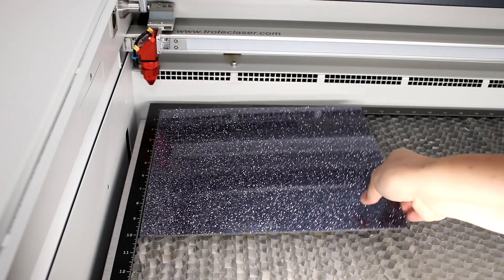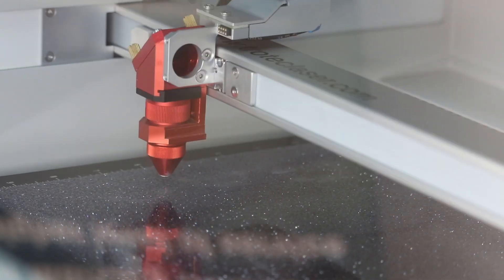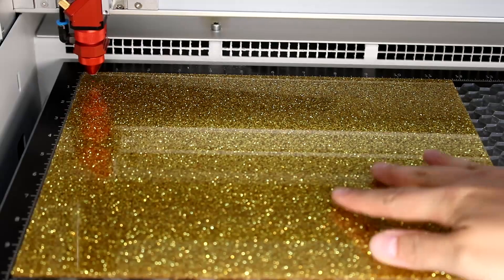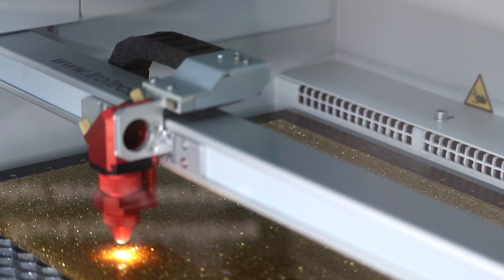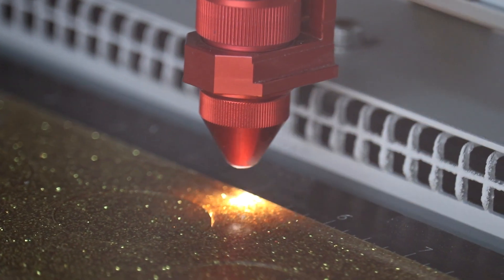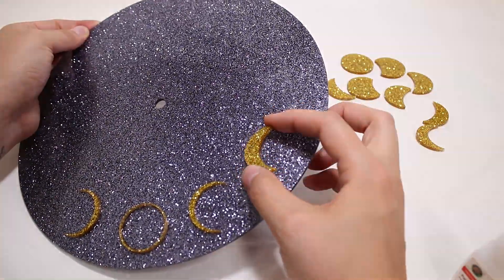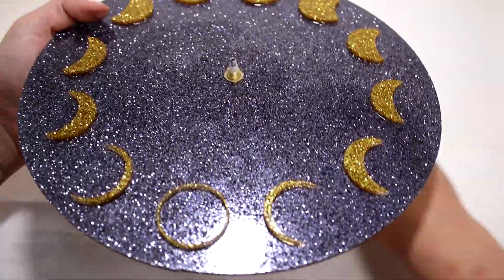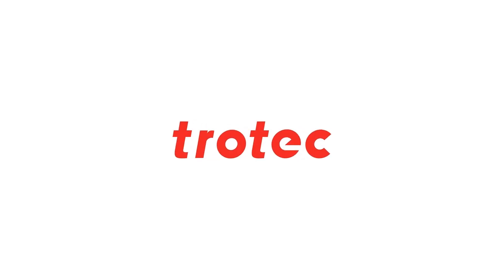Trotec Featured Laser App: TroGlass Glitter Acrylic Cut Moon Clock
This featured application is sure to add a sparkle to any wall! 😉
We made this moon clock on our Speedy 300 80 watt laser with TroGlass Glitter acrylic material.

Be the first to get updates!